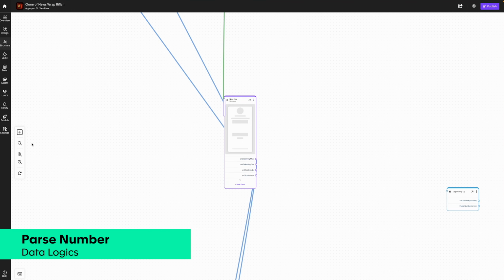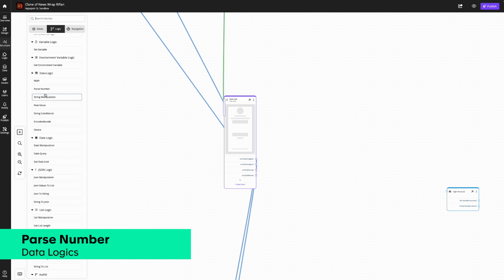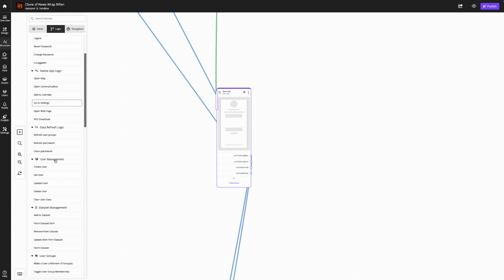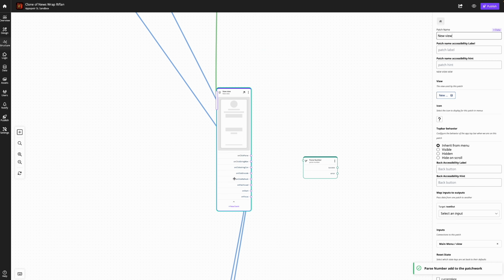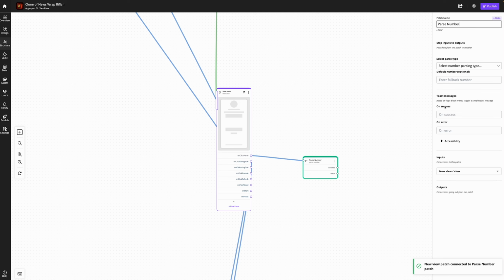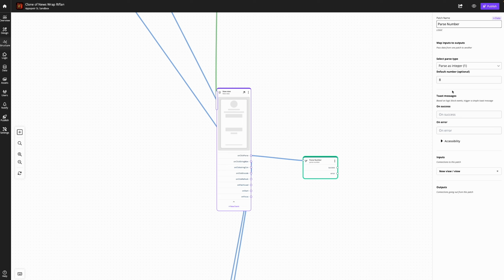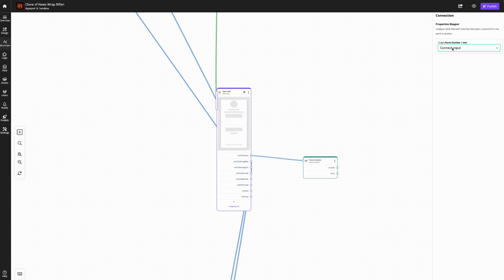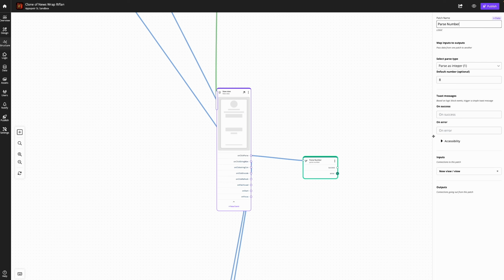Parse Number | Data Logics | Appspotr | CMS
The Parse Number logic block in Appspotr converts text inputs into numerical values, enabling accurate calculations in apps. This tutorial shows how to integrate it for tasks like expense tracking, covering setup, input/output configurations, and adding user feedback for successful or error operations.